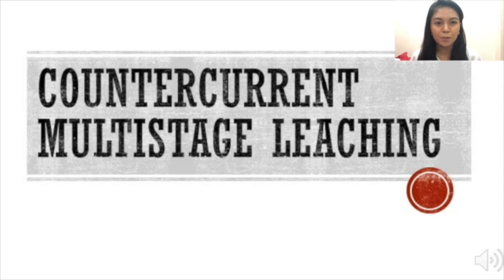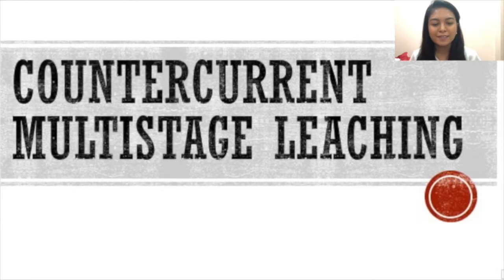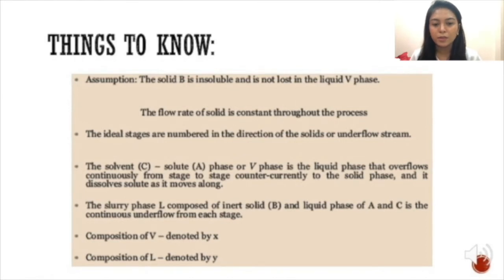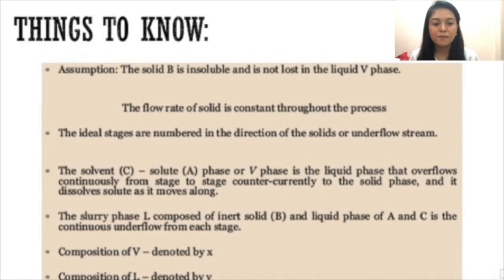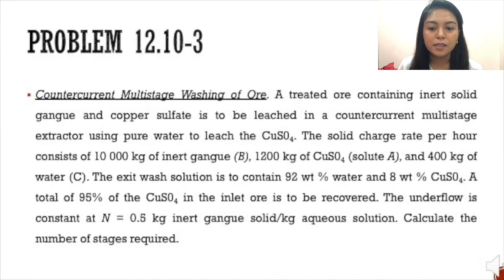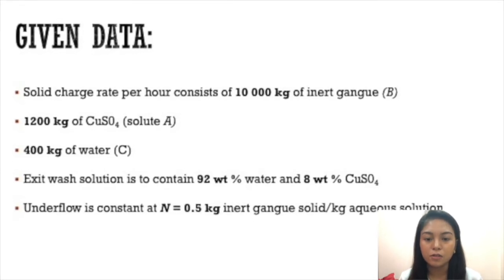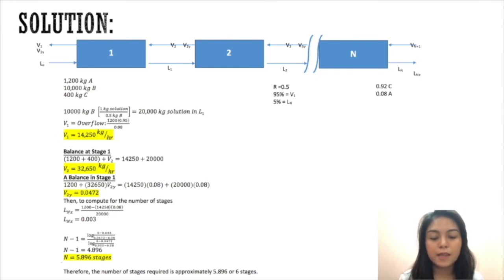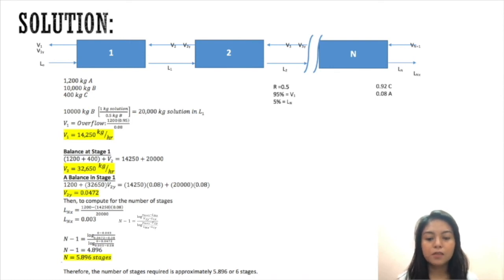Problem 12.10-3 Countercurrent Multistage Washing of Ore.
CHE368 Separation Processes